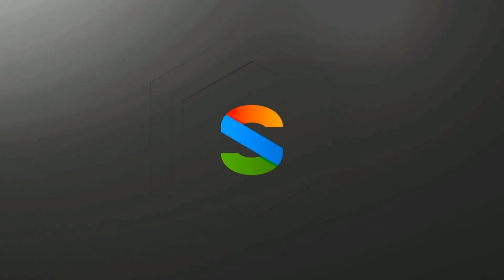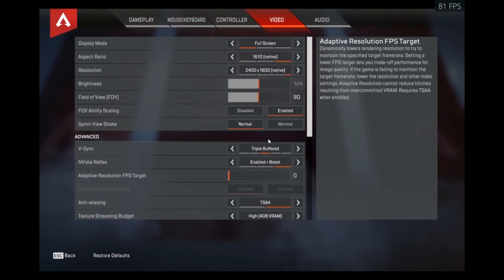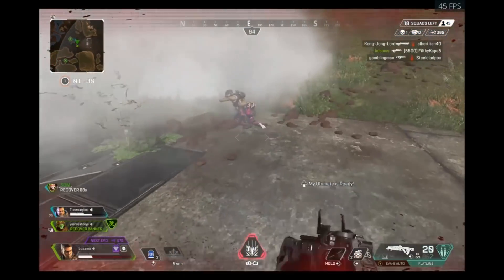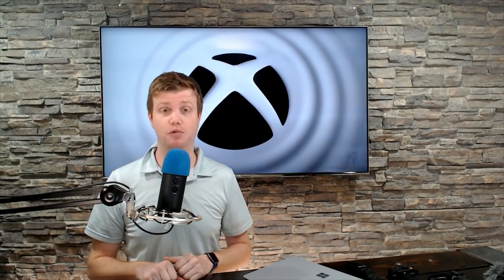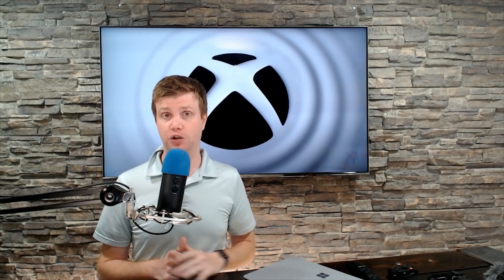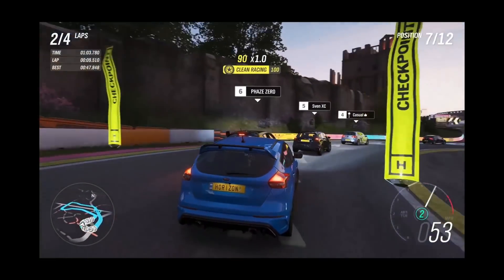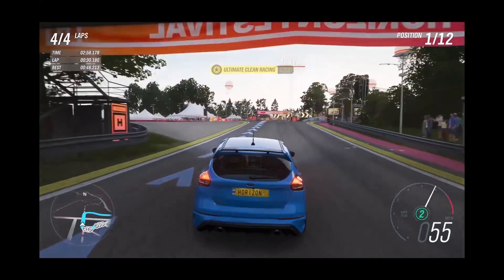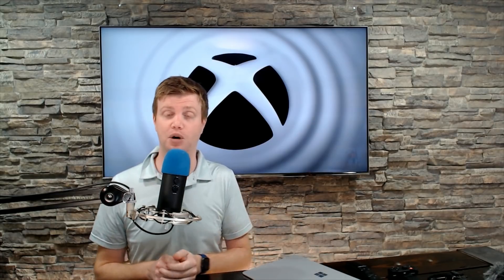Surface Laptop Studio Gaming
The new Surface Laptop Studio packs a lot of power and a beefier GPU but can it play games like Apex, Warzone, and other titles? Let's check it out.